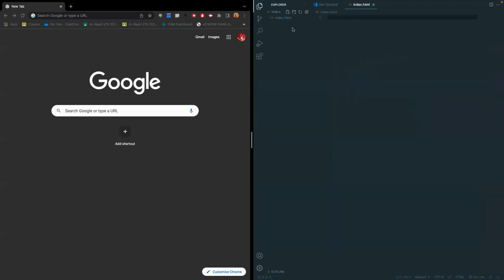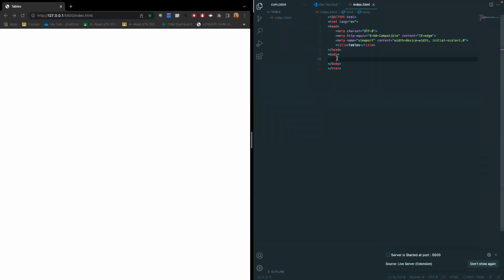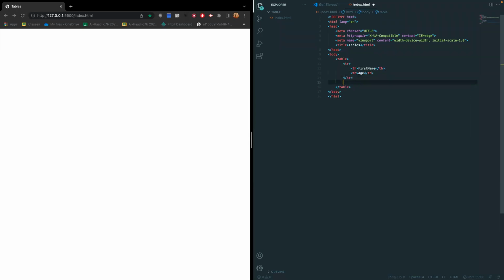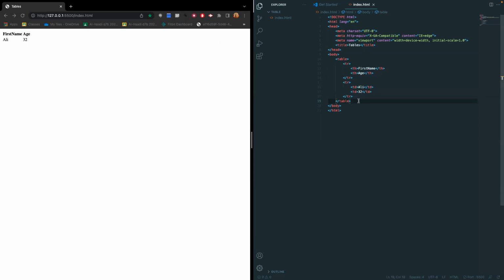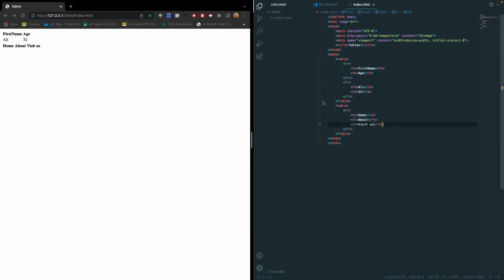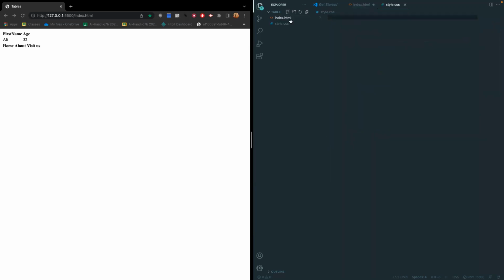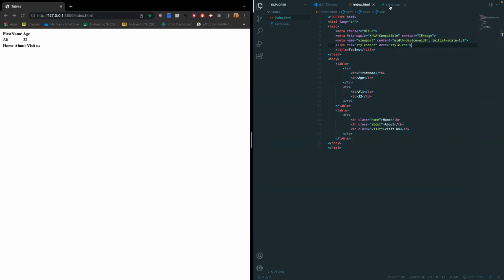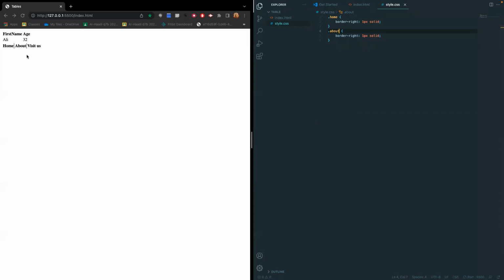How To Create Tables HTML